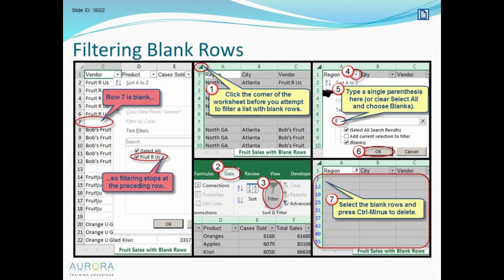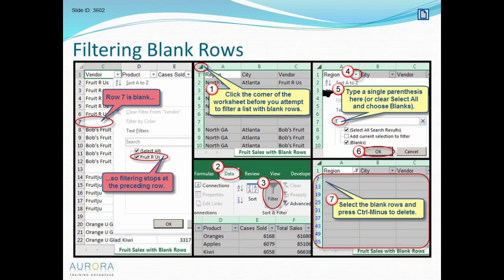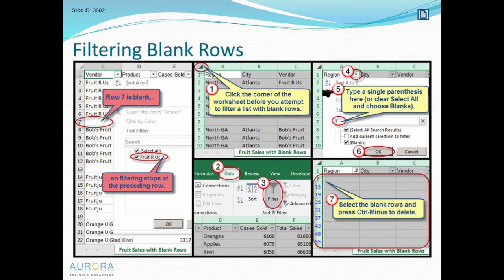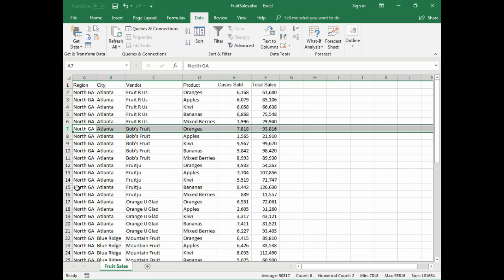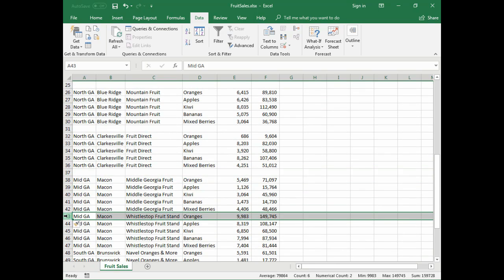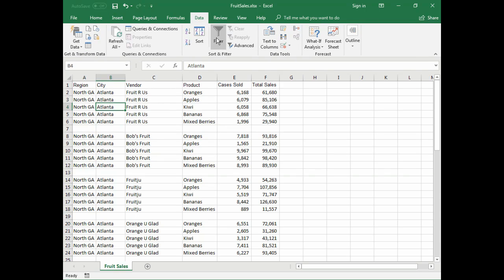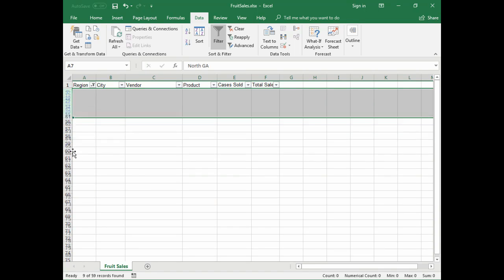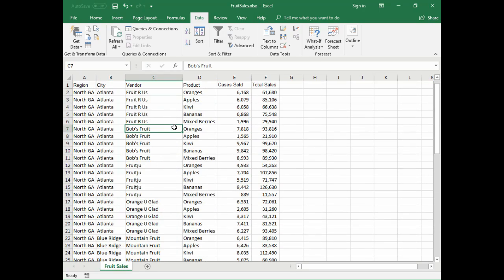Preview :: Excel Agility: Techniques for Filtering and Formatting Data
In this preview from our 'Excel Agility: Techniques for Filtering and Formatting Data' tutorial, David will walk you through how to filter blank rows in an Excel worksheet.